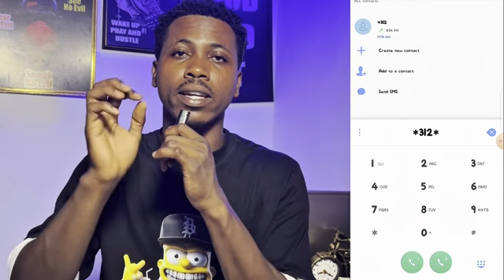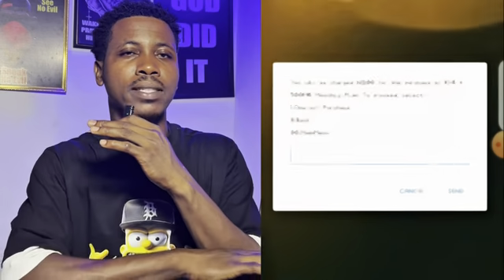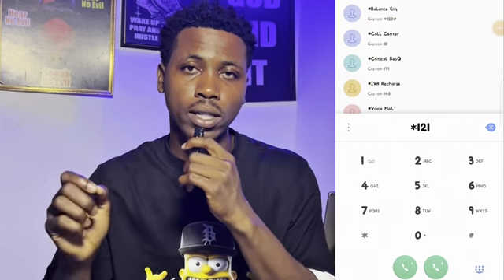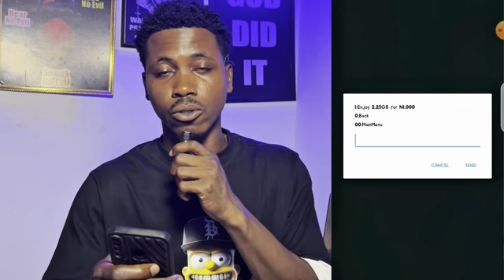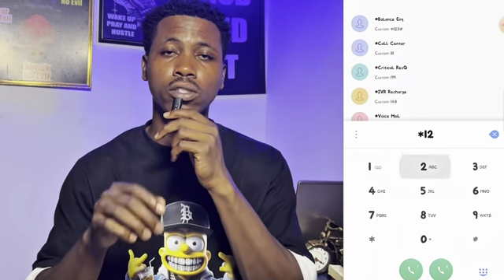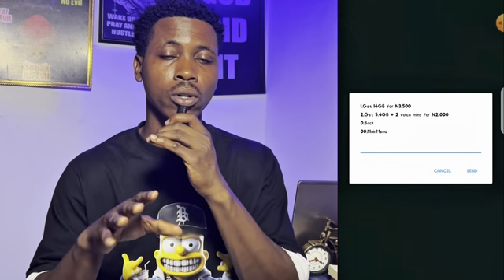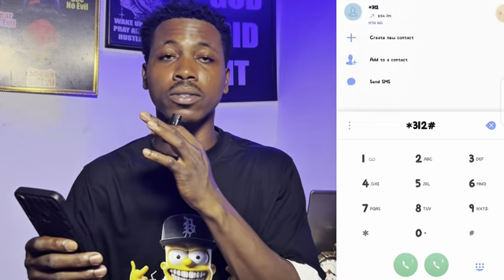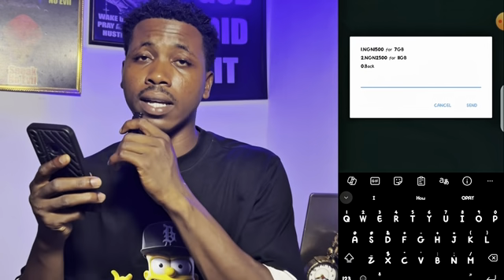How to buy cheap Data